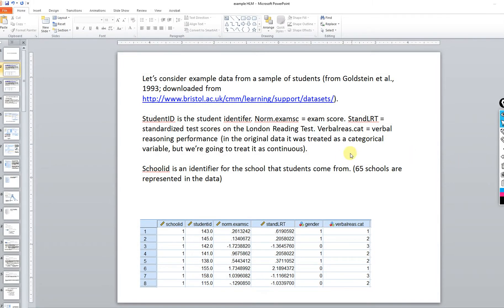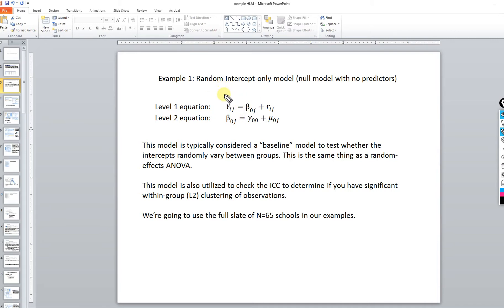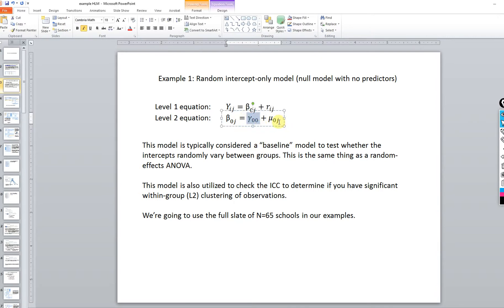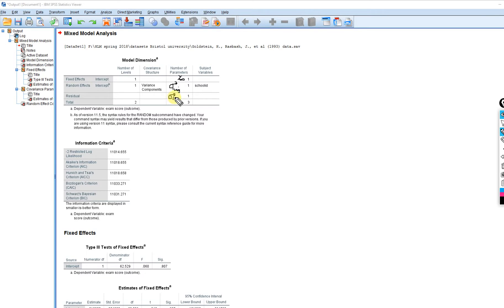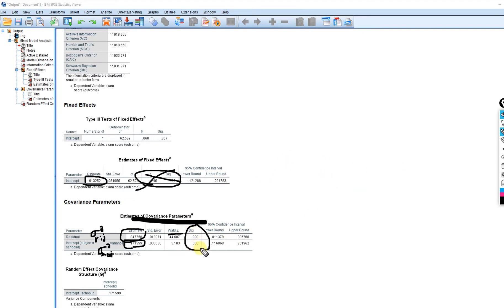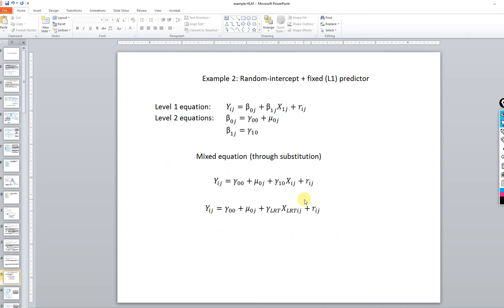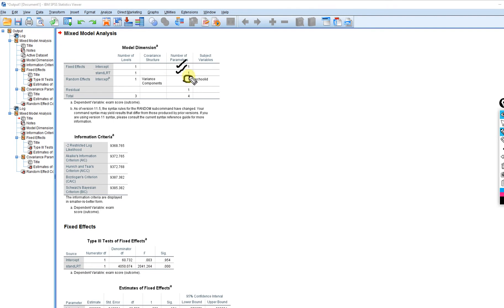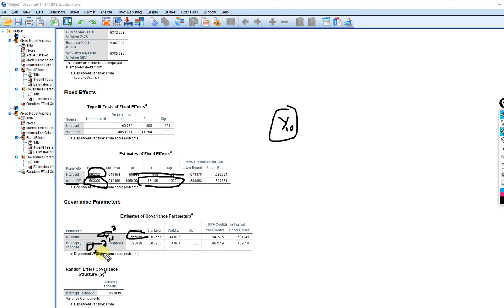HLM example in SPSS (video 1) using school data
Illustration of steps involved in HLM with data from Goldstein et al. (1993); data originally downloaded from the University of Bristol Center for Multilevel Modeling can be downloaded